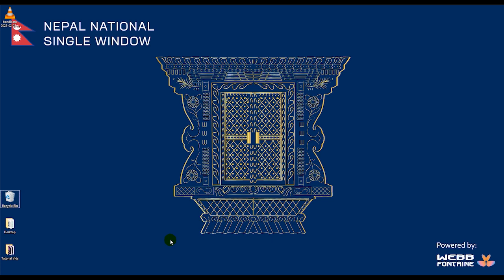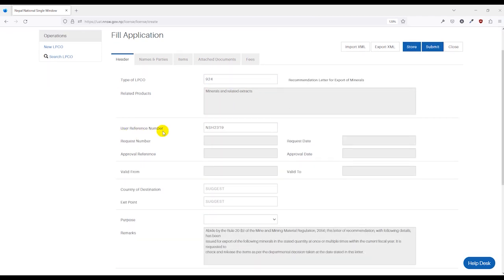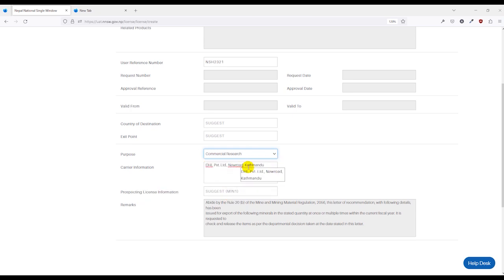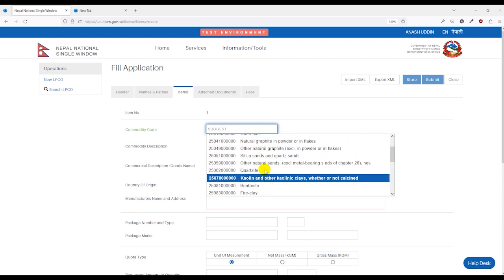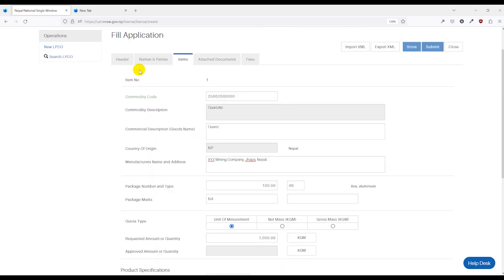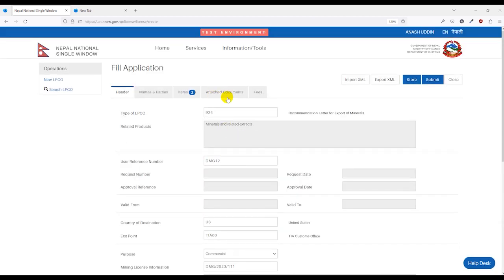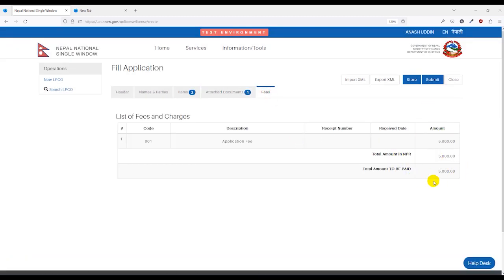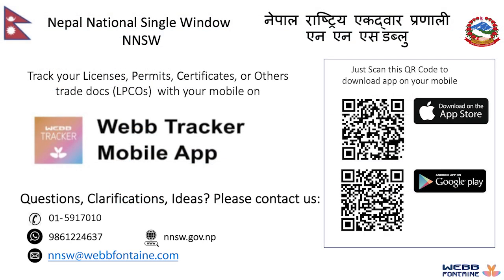25 - How to apply for Recommendation Letter for export of minerals?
Video guide for application of recommendation letter for export of minerals from Department of Mines and Geology (DMG) in NNSW system.